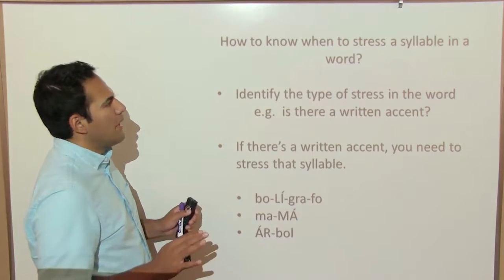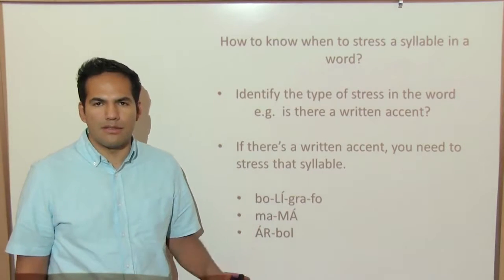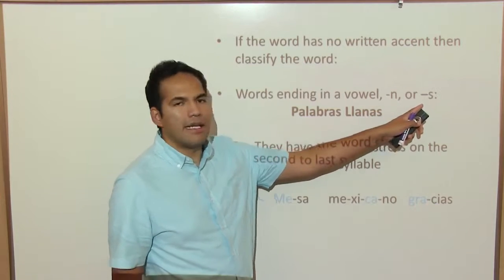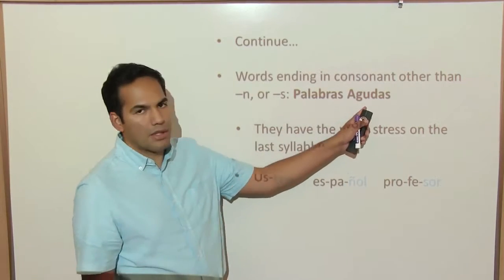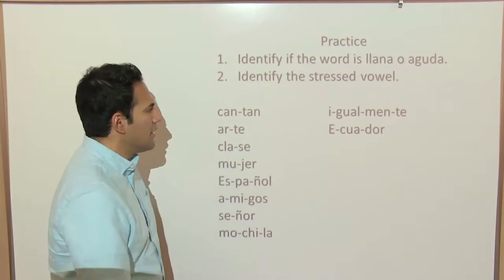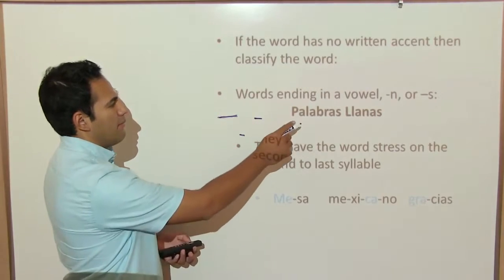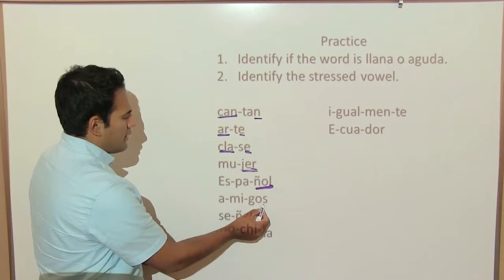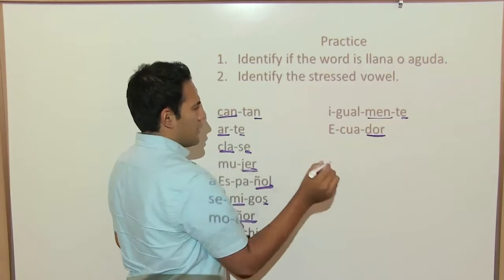Word Stress and Written Accent Mark Introduction